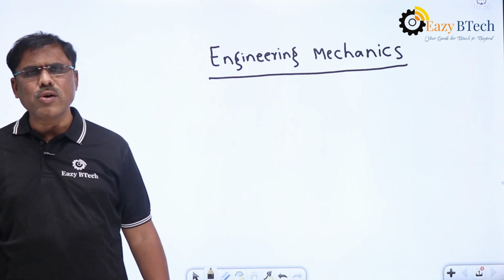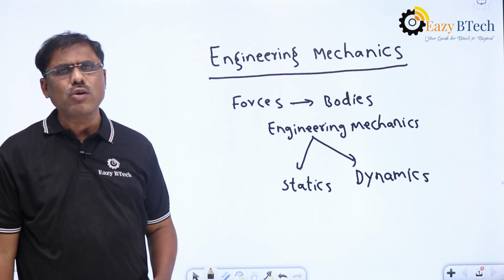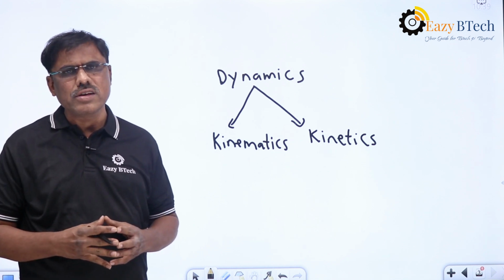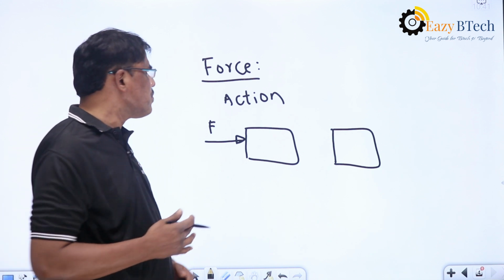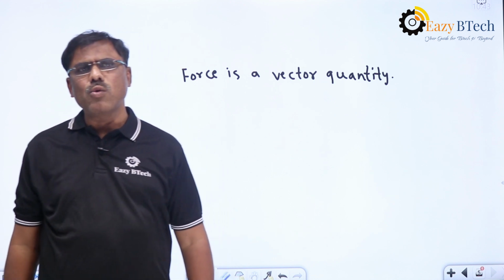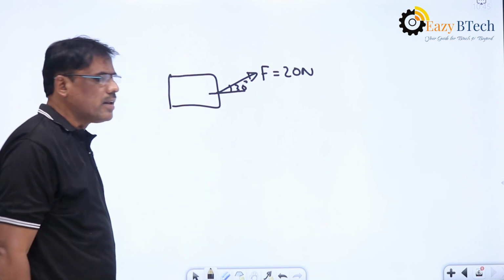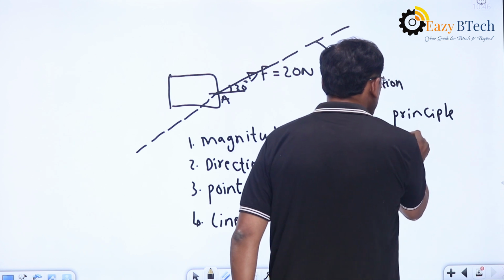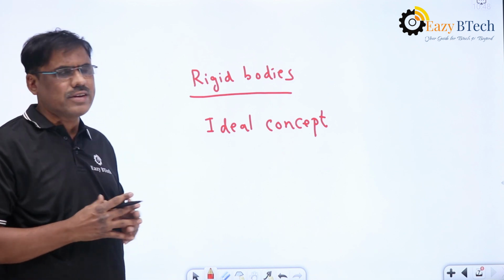1 Introduction EM